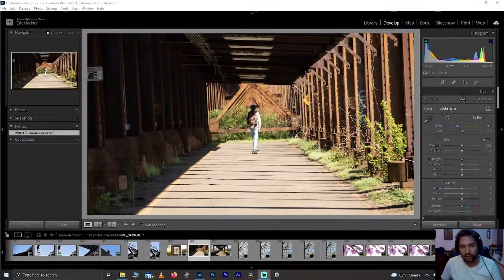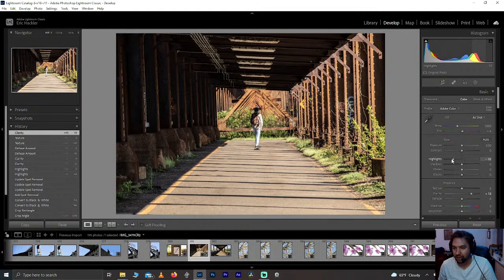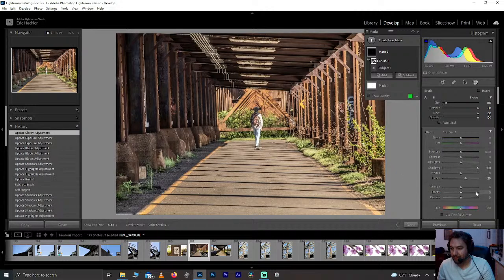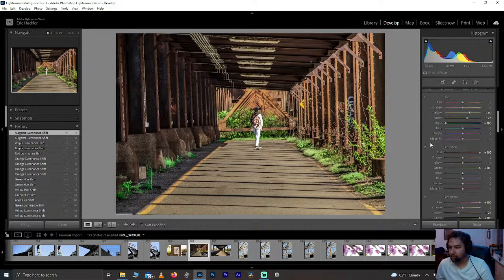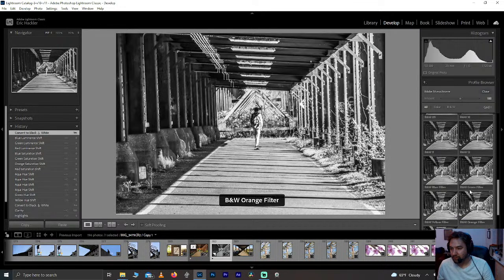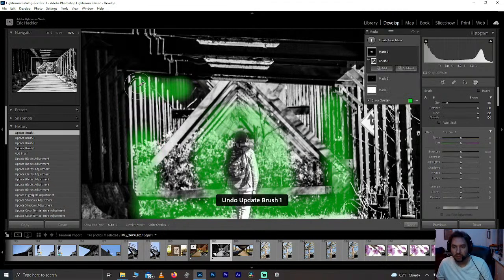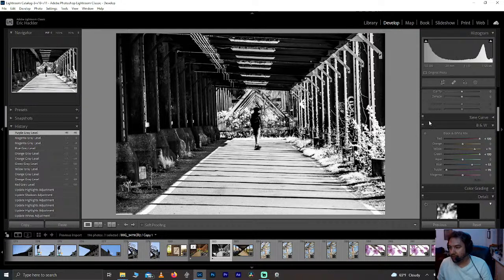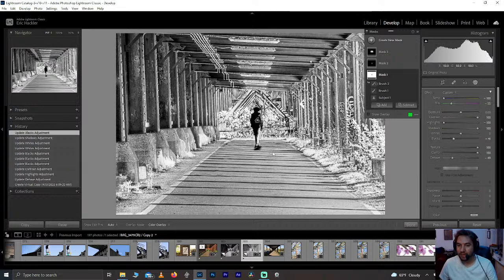EDIT STREAM - Adobe Lightroom - ONE PHOTO - Richmond Floodwall & Pipeline - SESSION 2